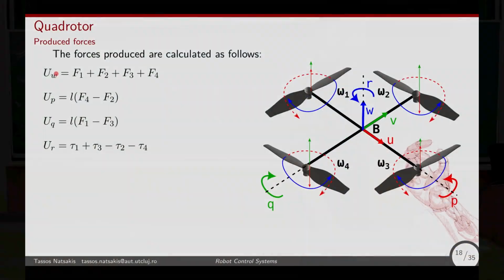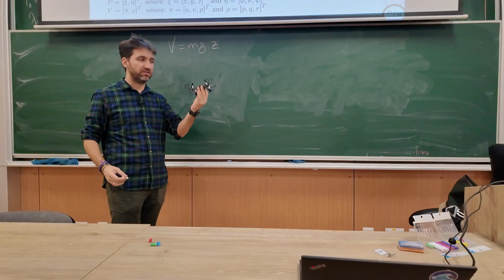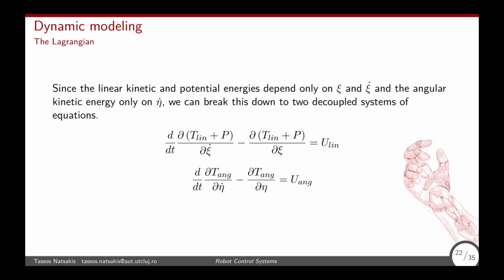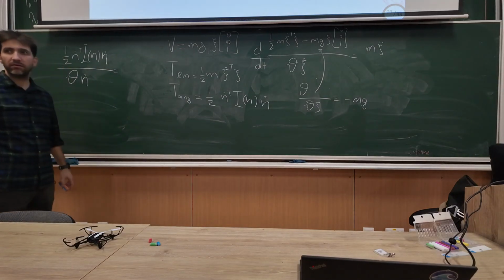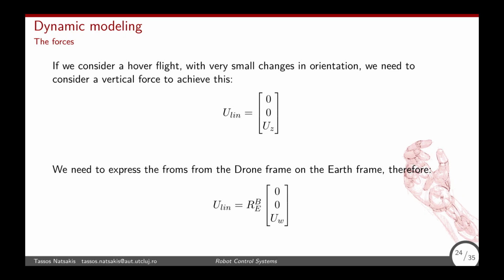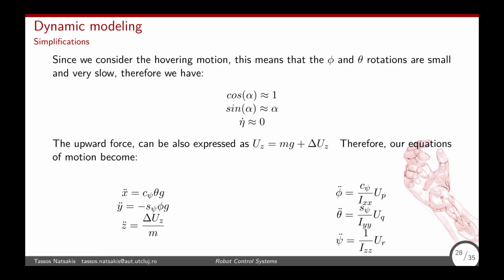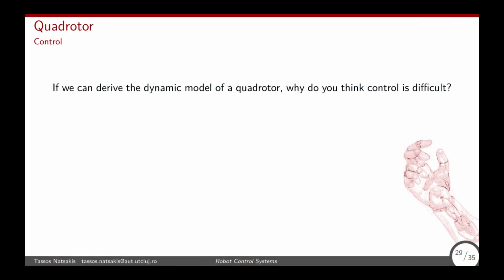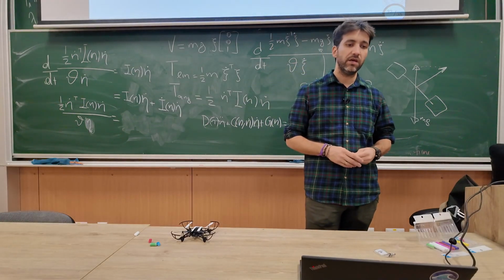Drone modeling 2